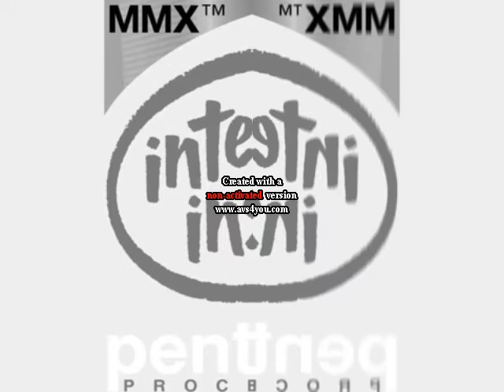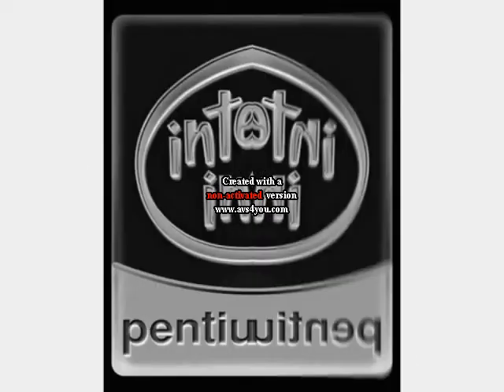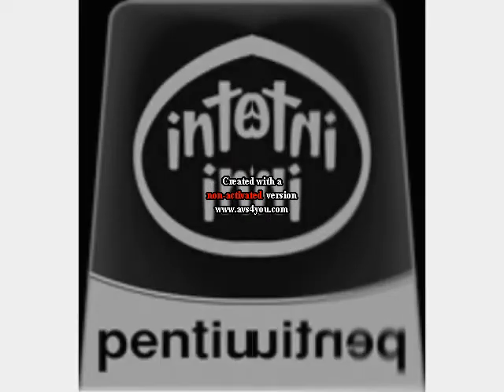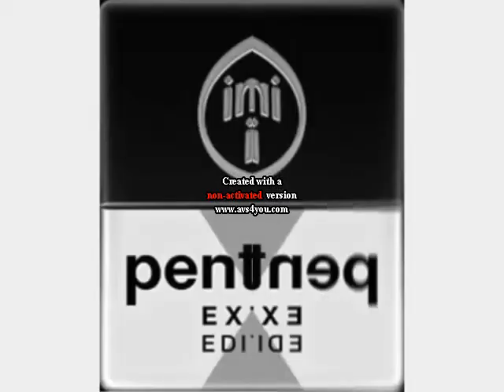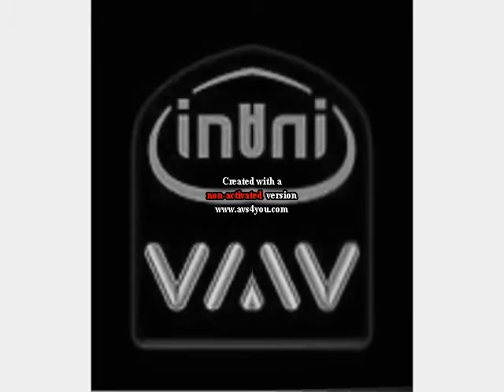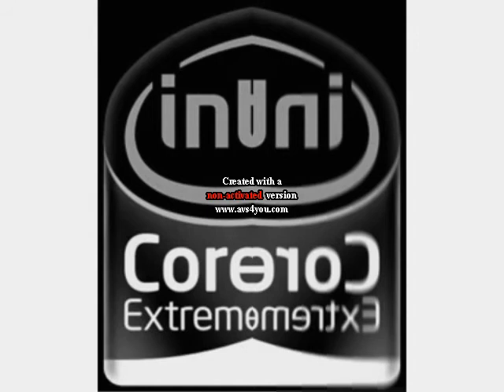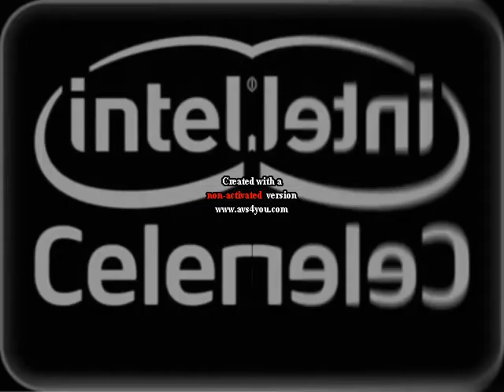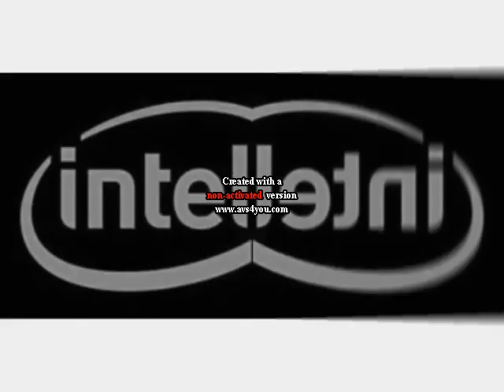Intel Text To Speech From 1990 2010 in Z Major 17